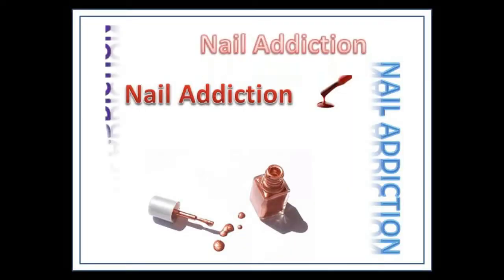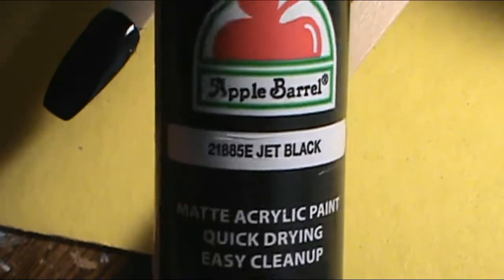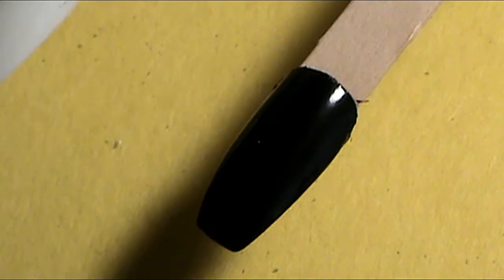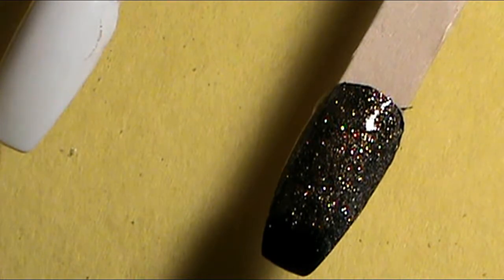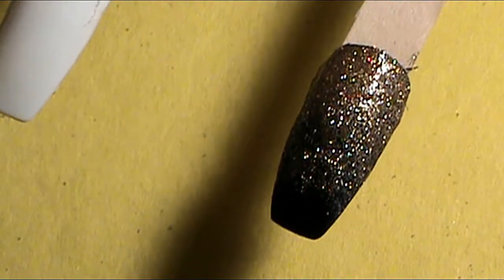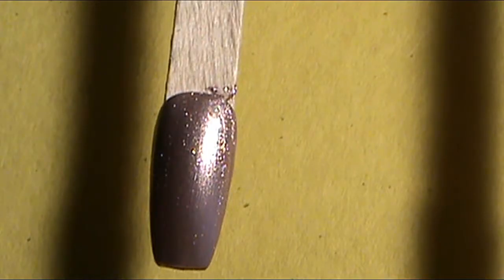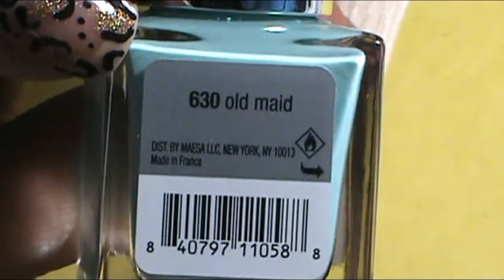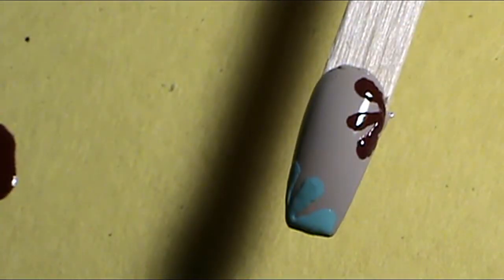Spring 2018 nail trends Nail Tutorial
Follow me on:
Other videos to see:
Nail polish used:
   Pure Ice--Studette
   L.A. Colors color LAST--Onyx
   Sally Hansen INSTA-DRI--Petal To The Metal
   L.A. Colors color craze--Fiji Purple
   L.A. Colors color LAST--Evermore
   Broadway Nails--Banana Smoothie
   L.A. Colors color LAST--Family Ties
   Sally Hansen big crackle top coat--Black on
   Salon Perfect--Sea Shell Sweetie
   Sally Hansen INSTA-DRI--Just in Wine
   P2 Volume Gloss--Old Maid
   Apple Barrel Jet Black matte acrylic paint
Base coat used:
   Sally Hansen Hard as Nails Hardener
Top coat used:
   Sally Hansen INSTA-DRI--Clearly Quick
Cuticle oil used:
   Sally Hansen Vitamin E Nail & Cuticle Oil
Other items need:
   Liner Brushes
   Dotting tools
   Makeup sponge wedge